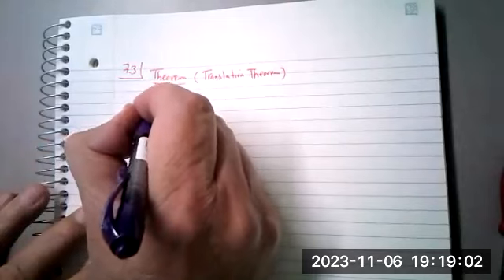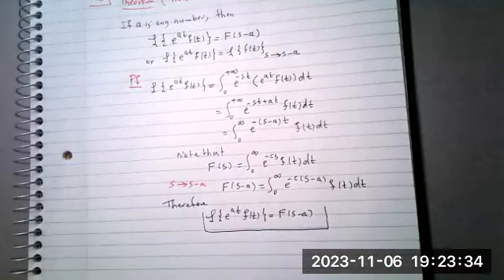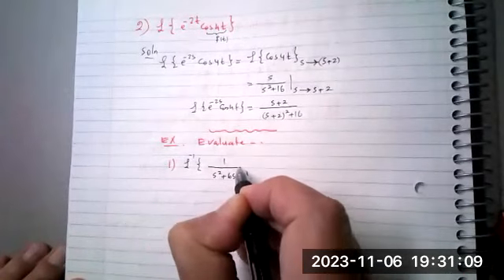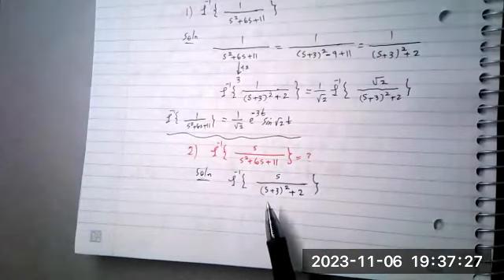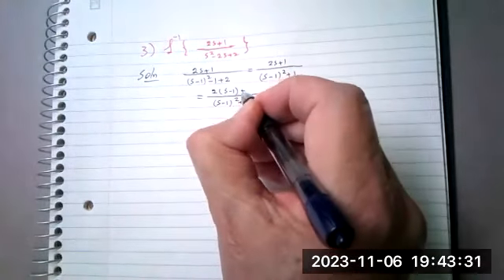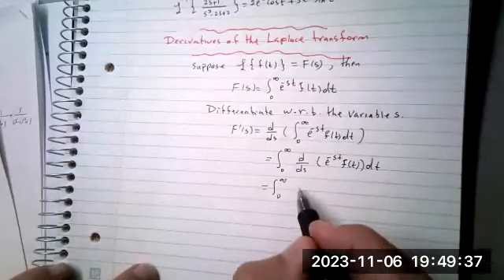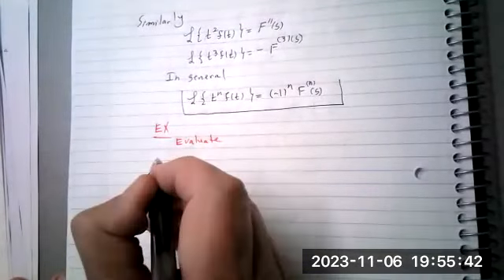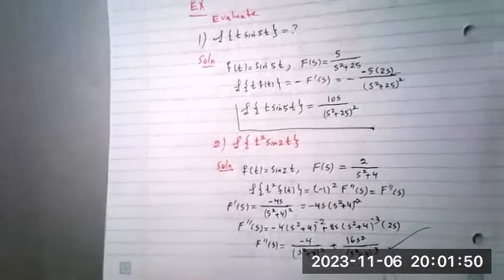Differential equations (Part 20)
Properties of the Laplace transform , sceond translation theorem, derivatives of the Laplace transform.@hzz1076